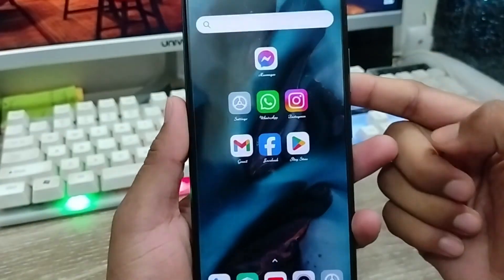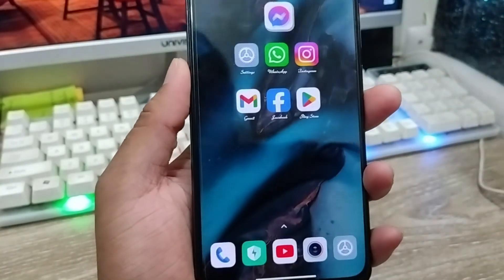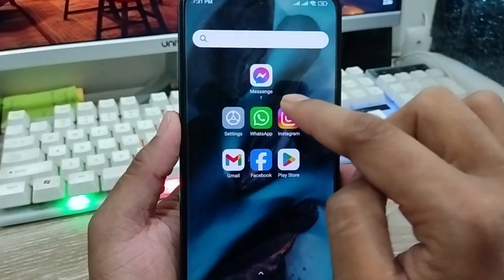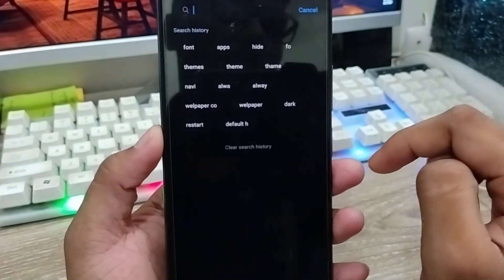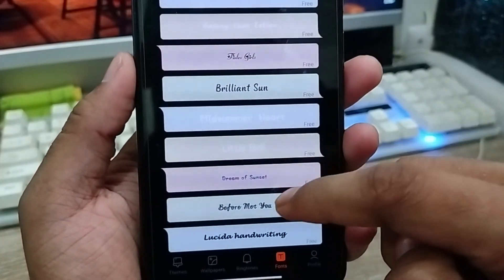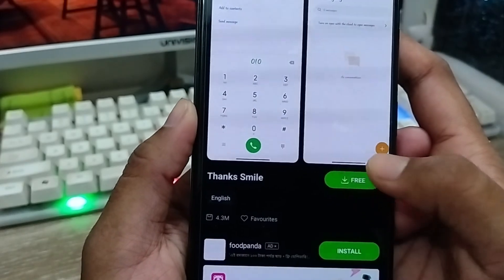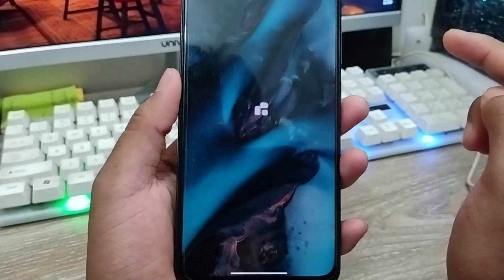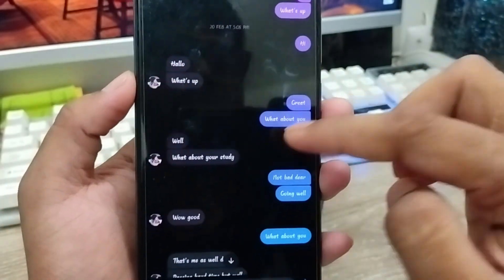How To Change Messenger Font Style On Android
Do you want to change your Messenger font style on your android device? or if you want to change Messenger default font style on your any smart phone? then this video for you, In this video i will show you how you can easily set a new Messenger font style on your any android phone. Also know how to change Messenger chat font style on android.